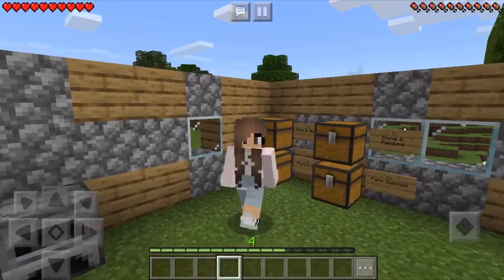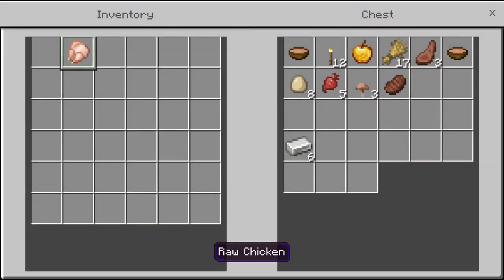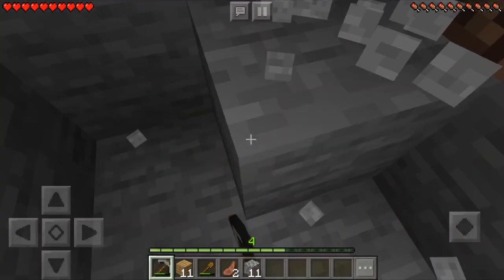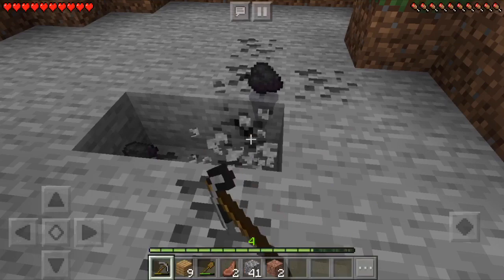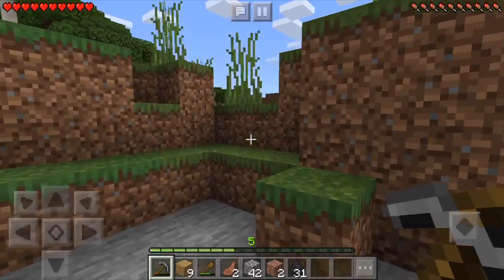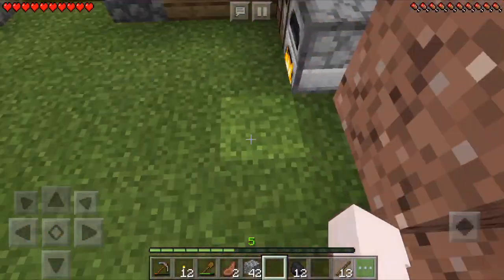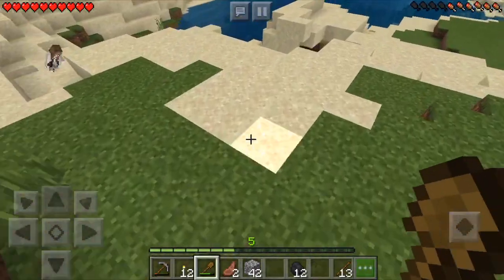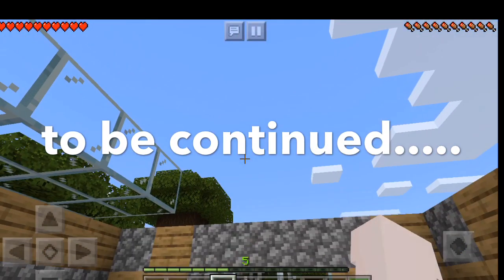FINALE PT. 1 ( TO BE CONTINUED )..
thanks for watching.. sorry i haven't really been active & this video was supposed to be out yesterday but i got caught up in my work, but i'll be more active you guys. i'll see you in the next one byeee ❤️.